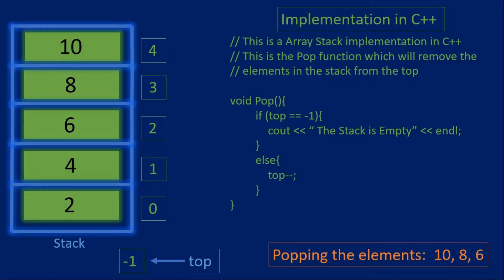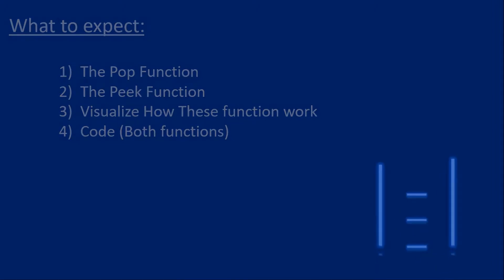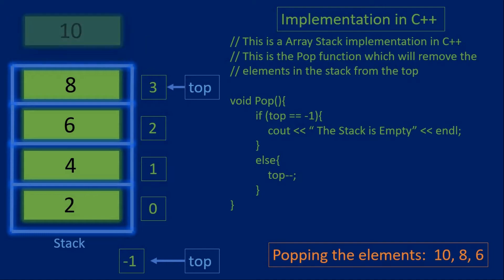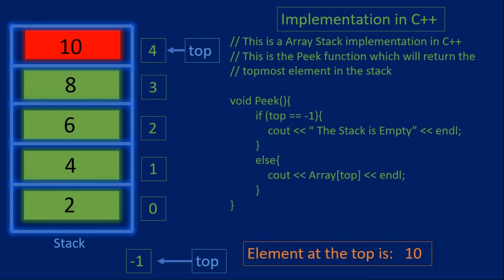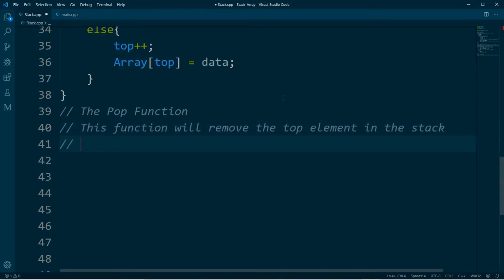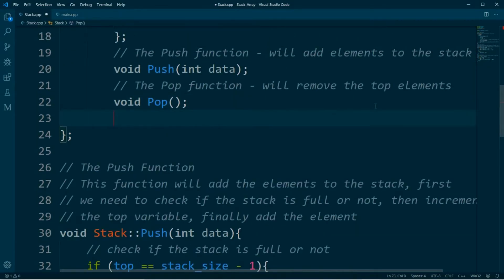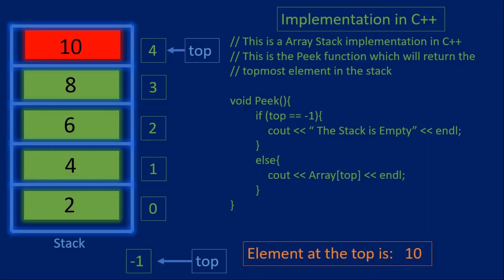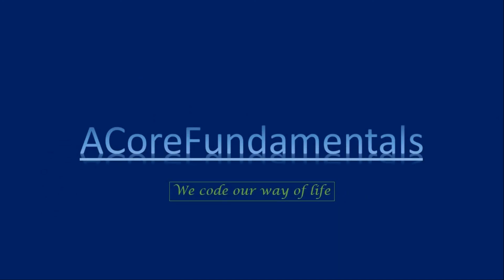Stack[Array Implementation] - Pop and Peek Functions using c++ (2020)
Stack[Array Implementation] - Pop and Peek Functions using c++ (2020): This video will show you how the Pop and Peek function for the stack works and most importantly how to code the two functions, these functions will give us the ability to remove elements and get the element at the top of our stack as we continue to build our Stack implemented using Arrays project, in this playlist, I will try and simplify the Stack concept as much as possible. This Stack project is part of the Data Structures playlist, where we cover a lot of types of Data Structures. All the videos are animated so it is easy to visualize the concepts we discuss in this channel - ACoreFundamentals

Timestamps
0:00 Introduction
0:29 What to Expect
1:13 Pop and Peek functions
1:30 Pop function code visualization
2:45  Peek function code visualization
3:17  Coding/Programming Section
4:15  Coding the Pop function
5:45  Coding the Peek function